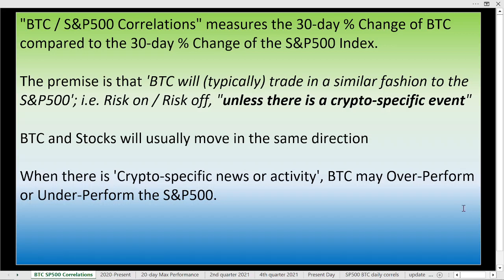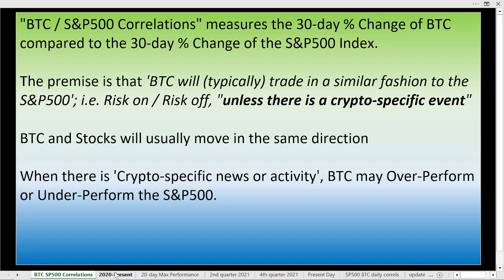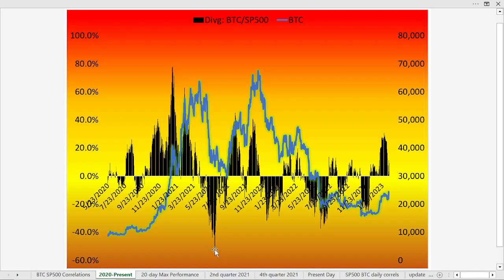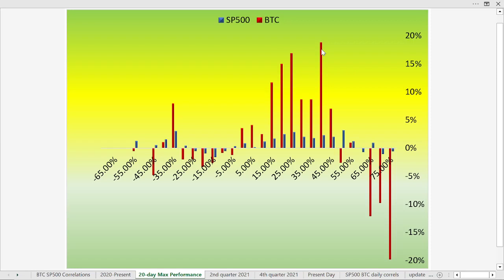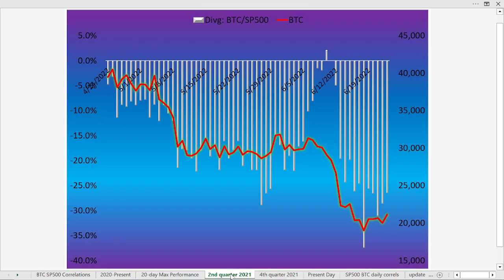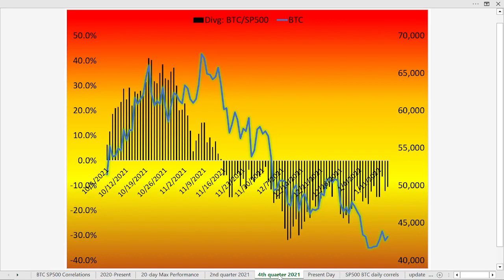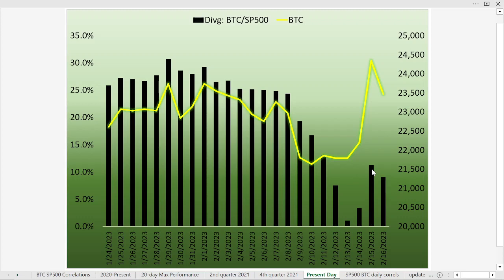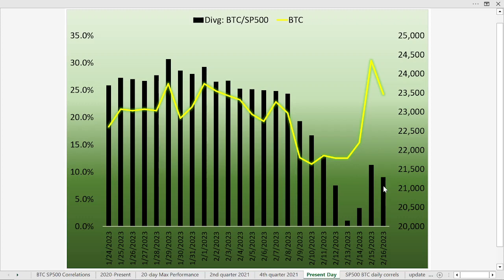BTC vs SP500 - Where Are We Now?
Given recent BTC strength, does this mean we're about to see a big breakout to the upside? One way to determine this is to study the correlation between BTC and the S&P500 Index. This is what the data suggests...